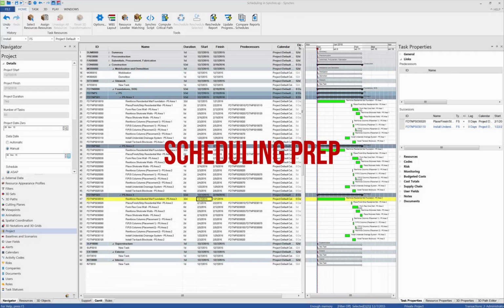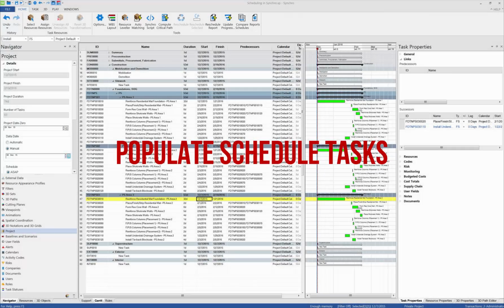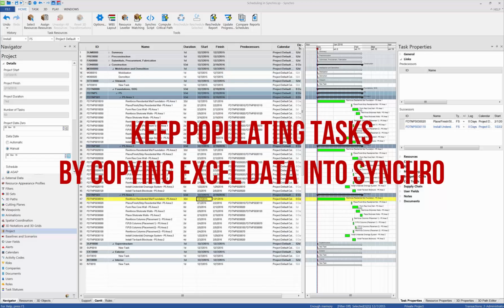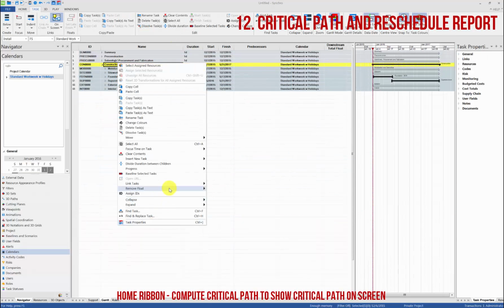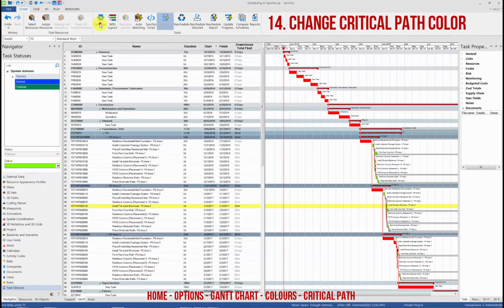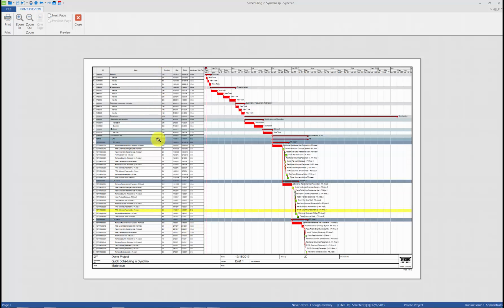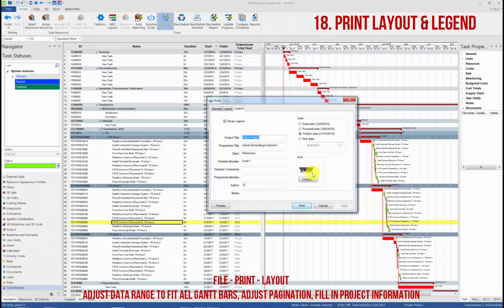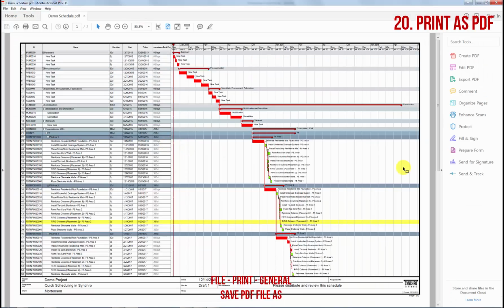Scheduling in Synchro Scheduler- Free license on request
This video provides an overview of scheduling basics in Synchro. Synchro PRO is a 4D planning and construction management software that provides scheduling capabilities. Users can also download Synchro Scheduler if they are using Synchro to create traditional CPM schedules. More information can be found on Synchro Software Ltd's

In this video, you can learn:
1. Schedule preparation and setup: Data Date, Project Date Zero, Customize Columns, etc.
2. Populate schedule activities, add relationships/logic ties, modify Task Names & IDs, duplicate repeated tasks, indent/outdent to make tasks parent or child, etc.
3. Populate schedule Tasks and Relationships by copying and pasting from Excel
4. Print setup, preview and print as PDF.